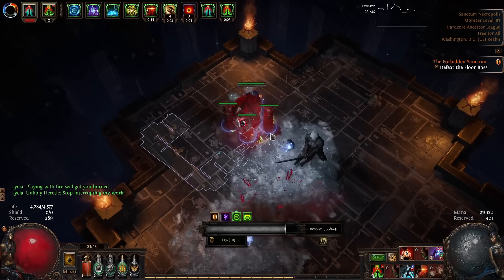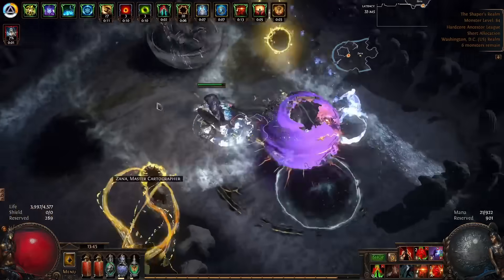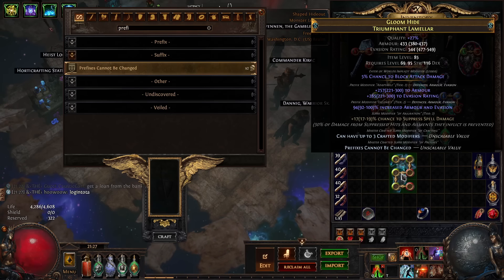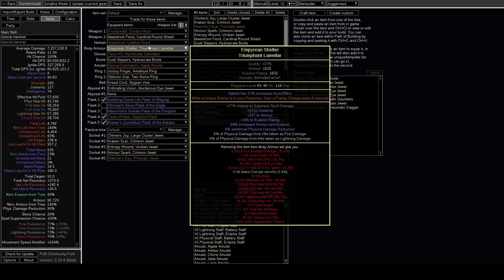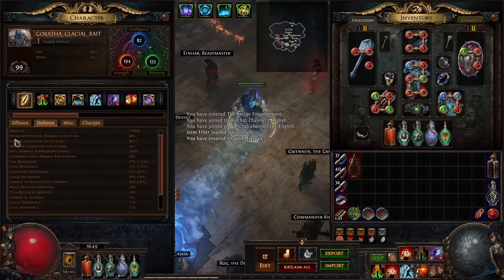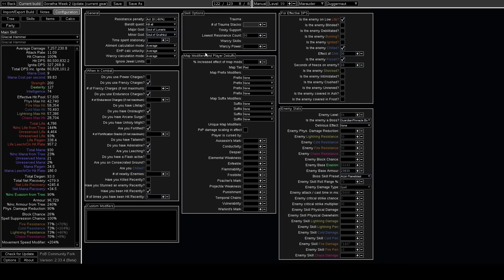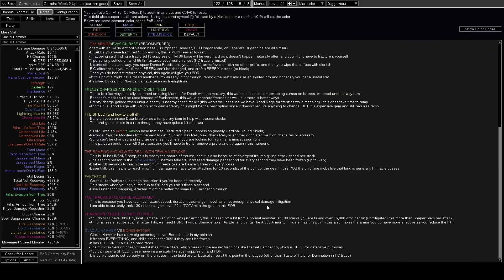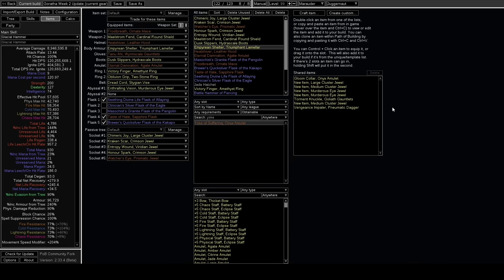Glacial Hammer JUGG - THE BETTER BONESHATTER - THIS BUILD IS INSANE!!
Hey guys, another update video, this time I'm showing off some bosses and how to craft some of the items, as well as some of the new things I learned about the character. This build is INSANE, way better than I expected it to be. As always you can follow along with me on my twitch

The Links (the POBs all have notes)

OLD POBS (these all have notes, but they show the progress of the build)

0:00 Intro
0:31 Curses
1:25 Rage where?
2:21 Juggernaut's Unbreakable + Iron Reflexes
3:13 How to craft your chest
5:09 How do you get frenzy charges?
5:53 The shield and how to craft it
6:42 Ramping and how to deal with trauma stacks
9:20 Karui Sceptre (replacing Frostbreath)
10:26 Glacial Hammer vs Boneshatter